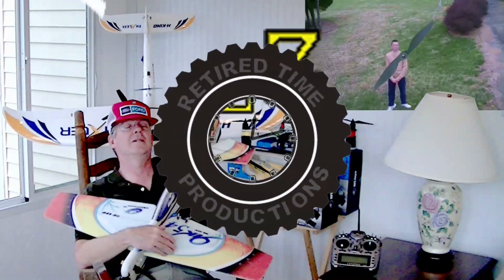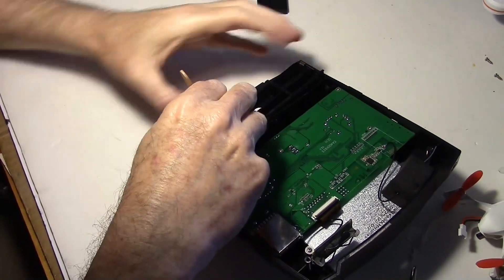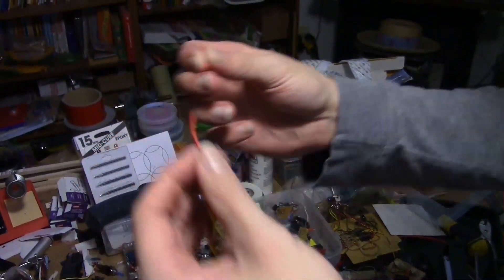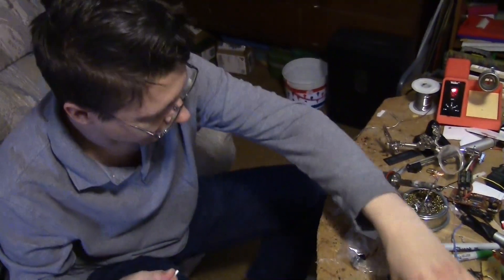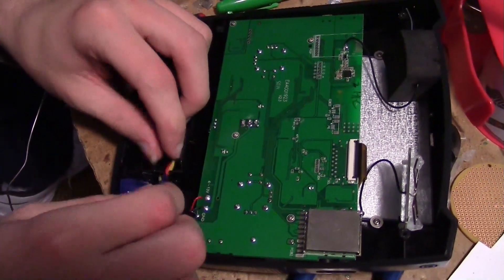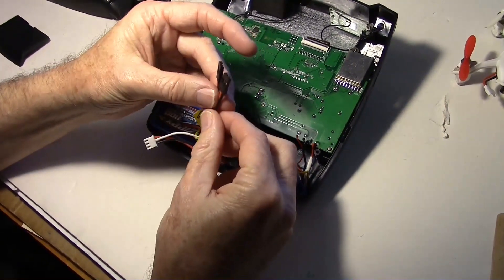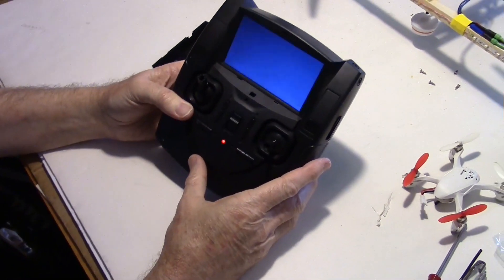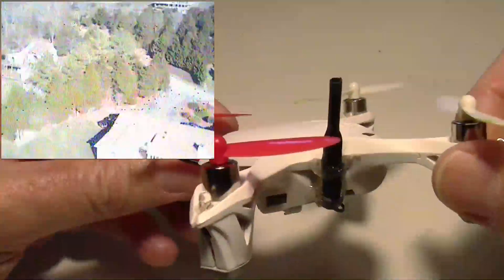Hubsan X4 FPV Radio Life Battery Mod to replace AA batteries.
How to replace the AA batteries with a LiFe rechargeable battery on the Hubsan X4 FPV Radio. Jon makes a 3D printed battery tray while Mike does a test flight with the modified radio. Dave shows his Antenna mod on the Hubsan H107D Quadcopter too.

Diode is a 1N4001. Very common diode. Almost any silicon diode will work as long as it it rated for at least 1 amp current.